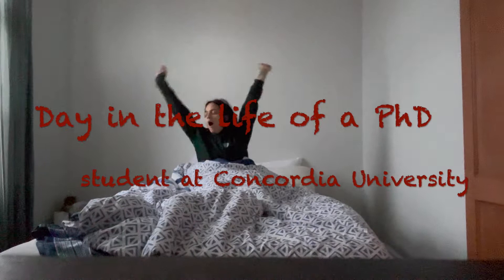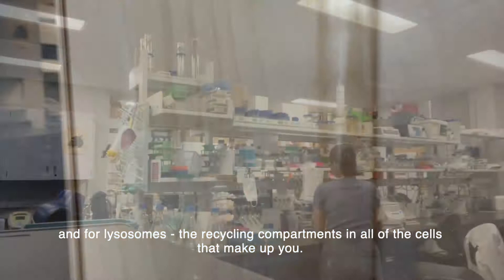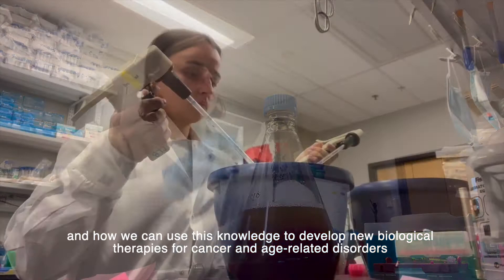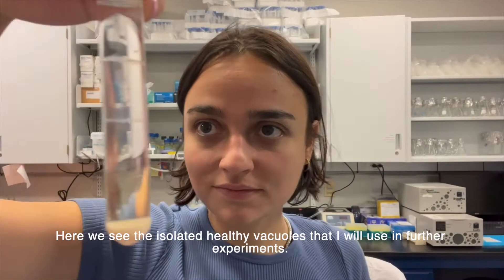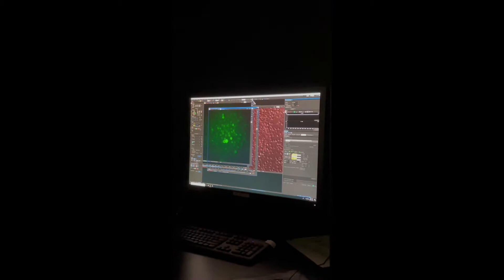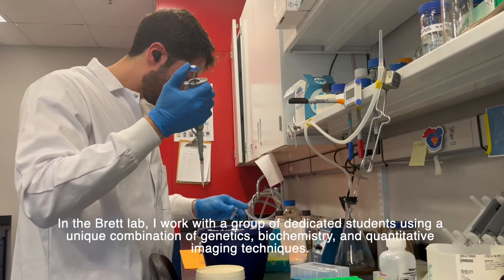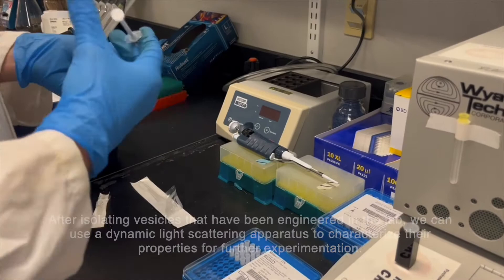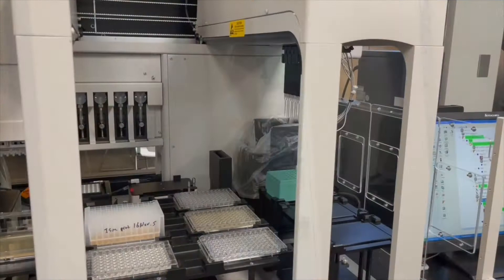A day in the life of a PhD student at Concordia University